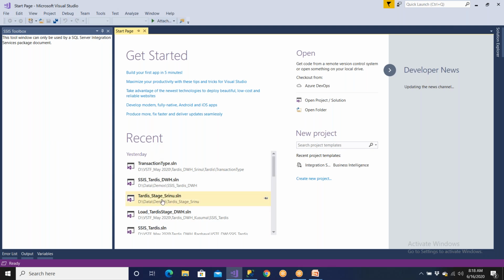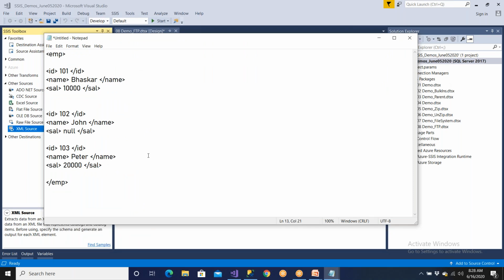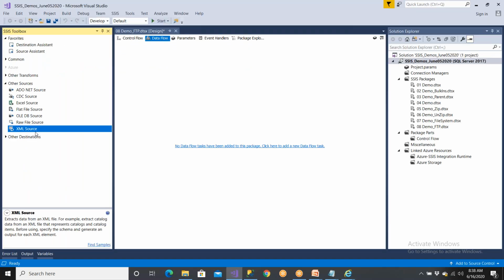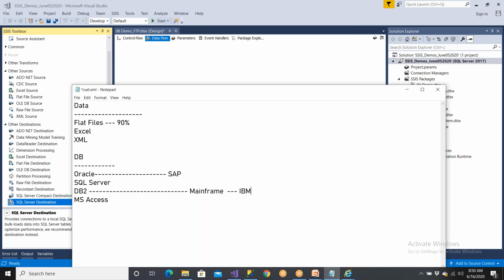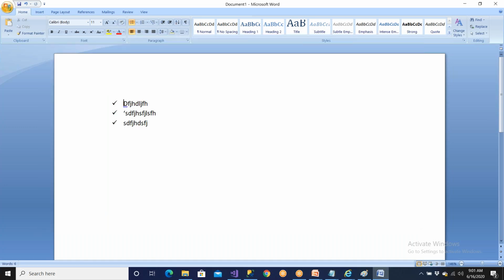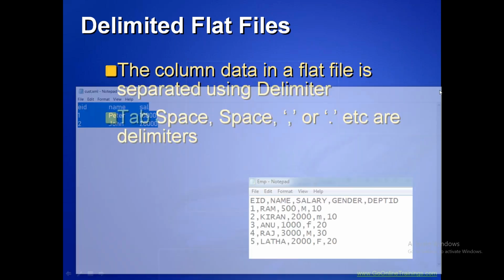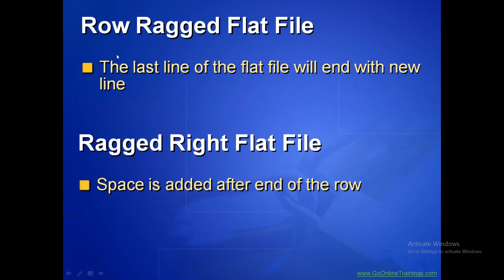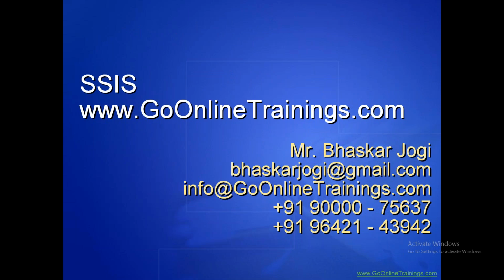MSBI ( SSIS 08 ) Session 28 Data Flow Sources and Destinations